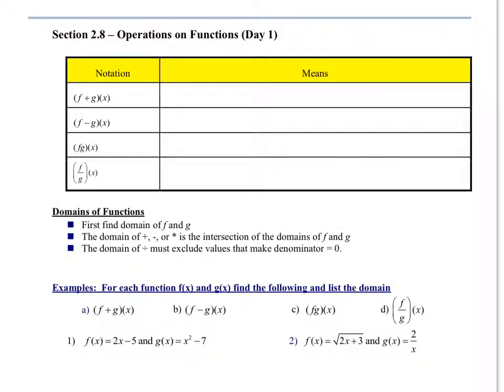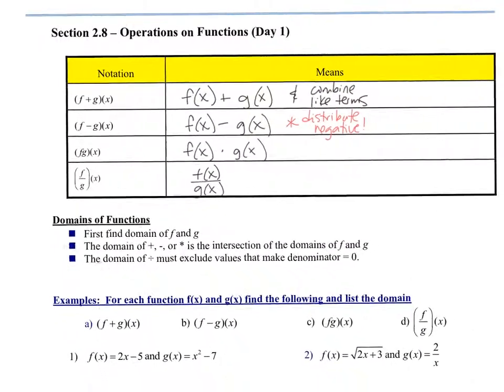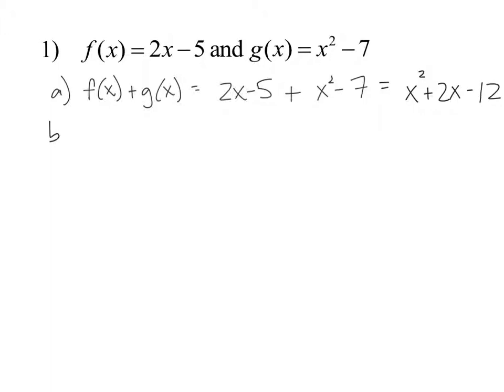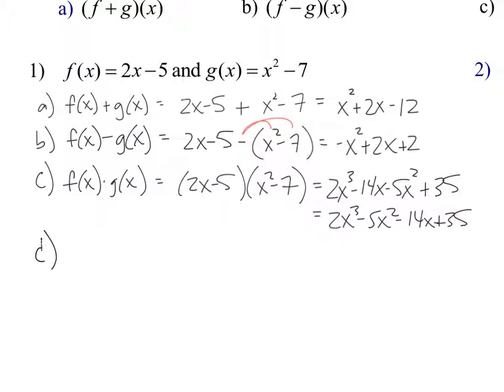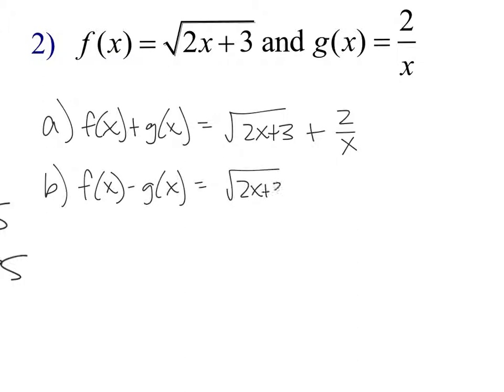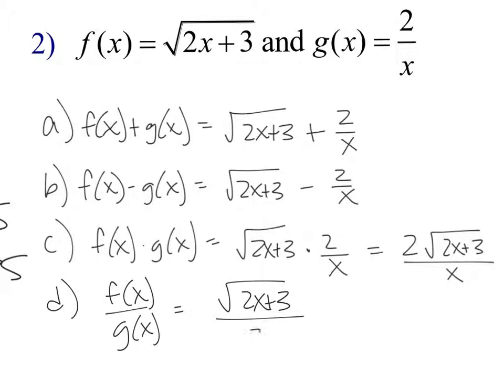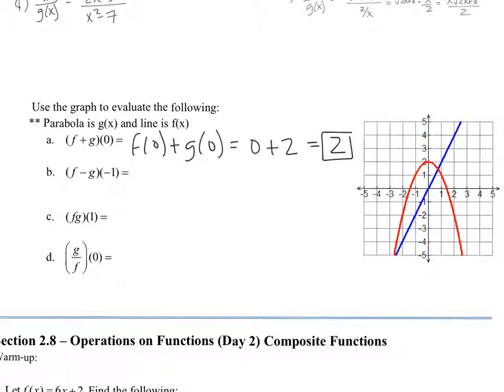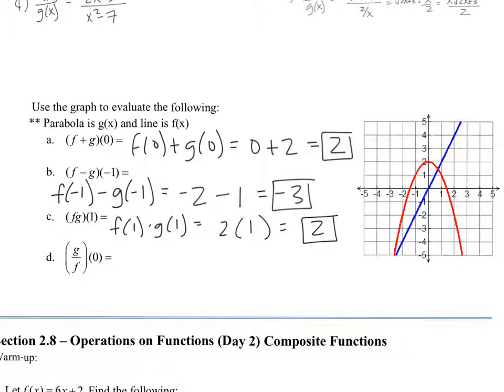2.8 Day 1 Function Notation